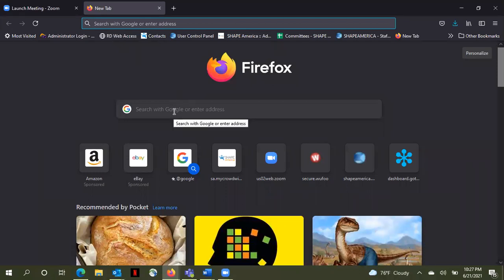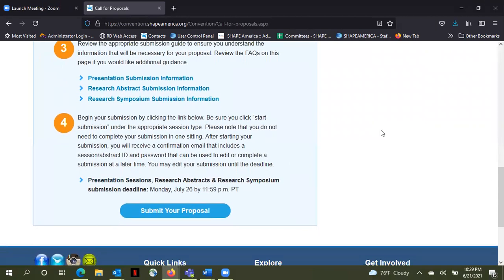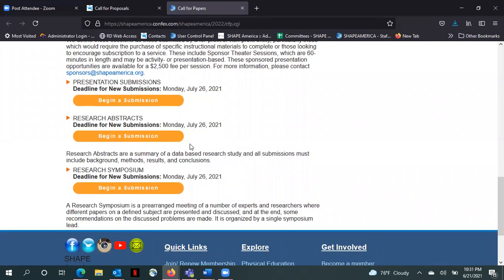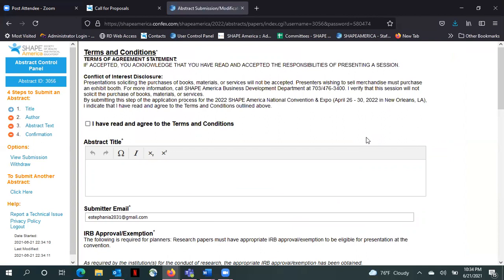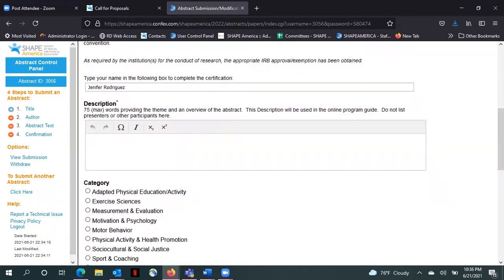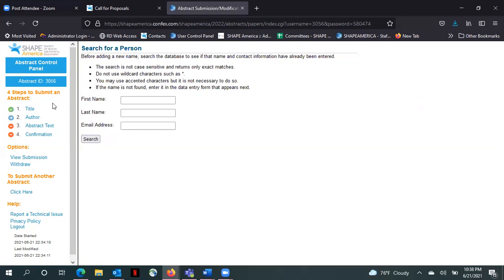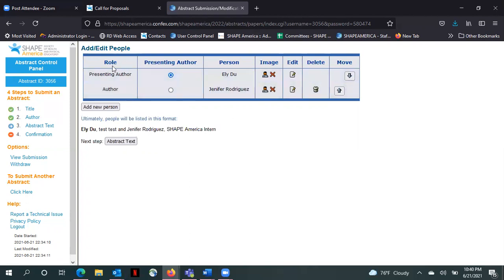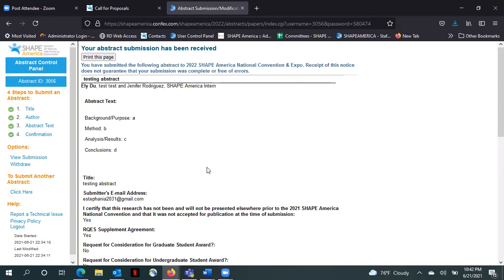SHAPENOLA - Research Abstract Tutorial